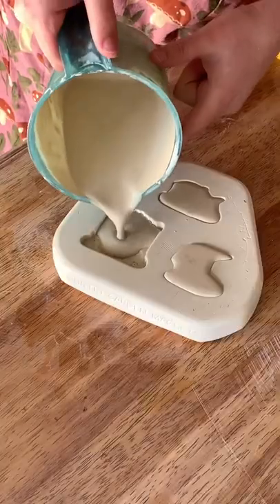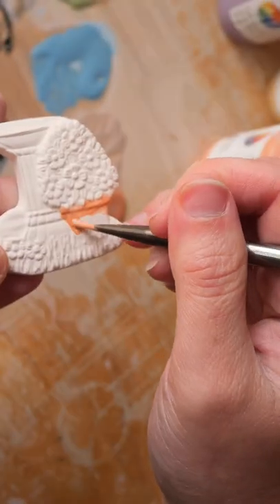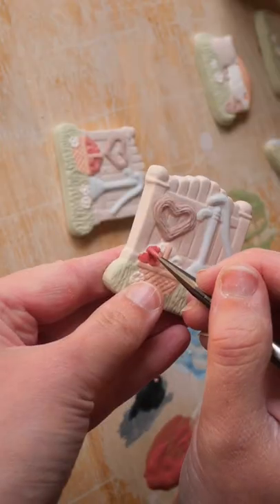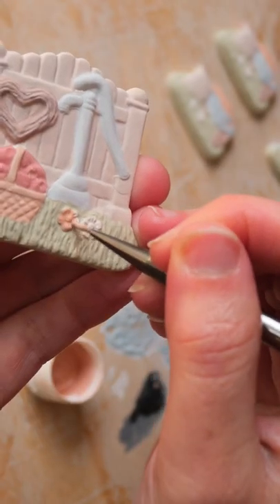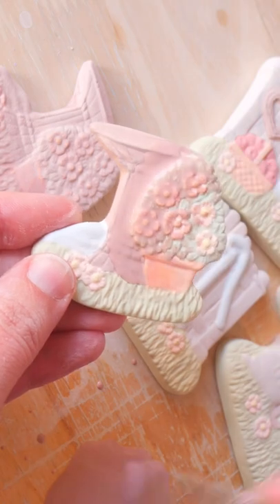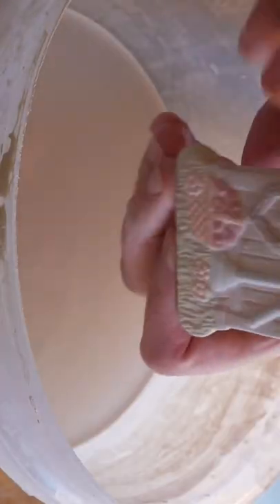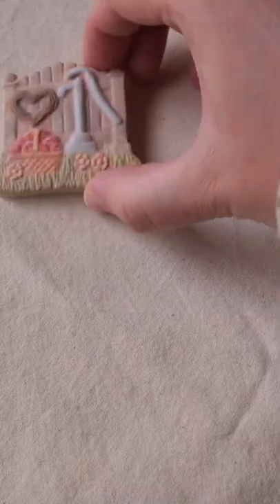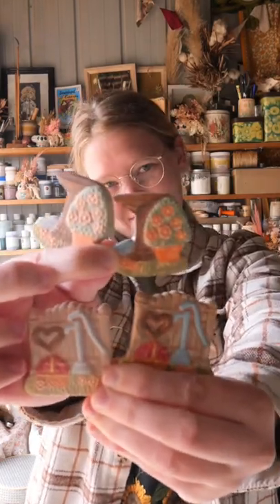Mystery mould 54 of the gumtree moulds